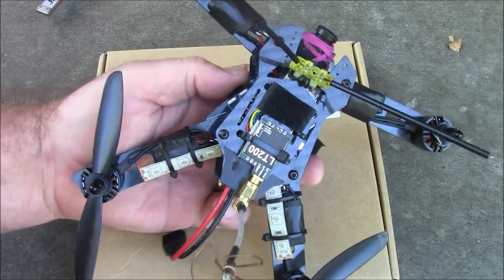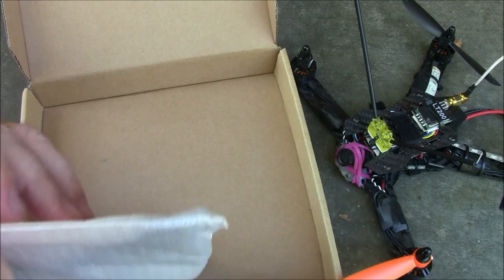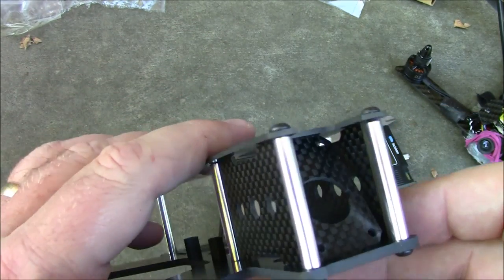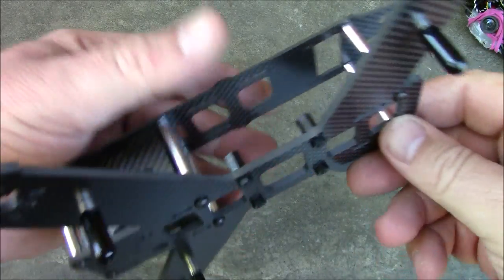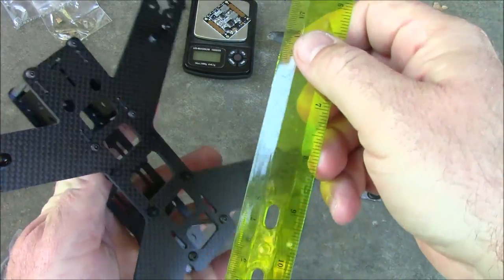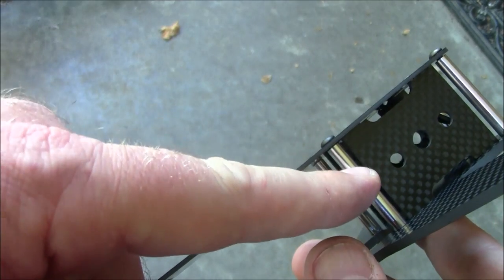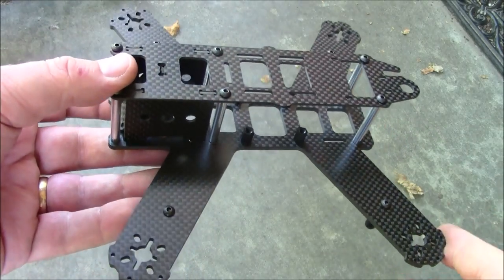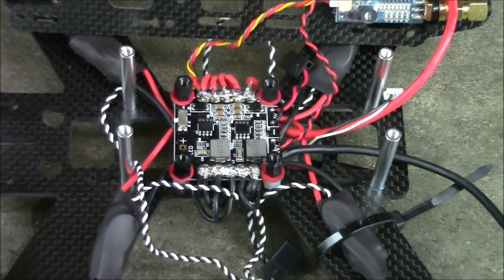Lisam LS-210 Frame Review from Banggood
This is the Lisam LS-210 frame.  It looks like it may have been very closely "inspired" by the getfpv QAV210 Charpu Edition quad.  This frame seems to be on par spec-wise with other 210 sized quadcopters.  With it's main plate being 3mm thick, it should be able to withstand some pretty bad crashes.  The arms are plenty wide and should help provide some extra durability.  It does have some points that are not so good which I discuss in the video.  I've already started building it out so look for a build & tuning video coming soon!  This is going to be sweet!

You can get your own here:
Lisam LS-210 Quadcopter Frame

ET200 Frame